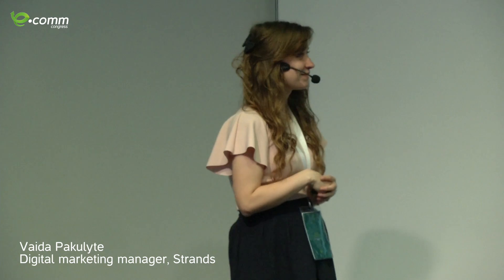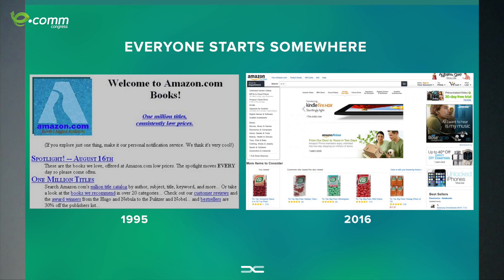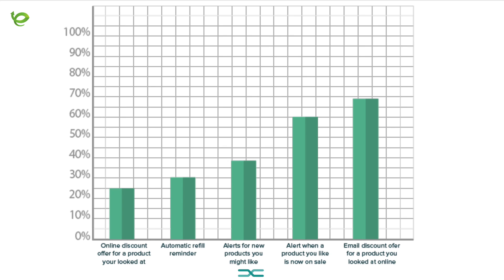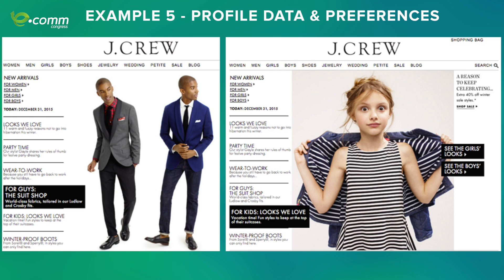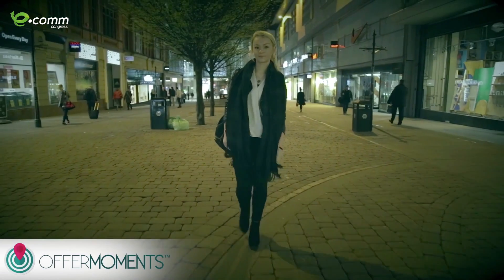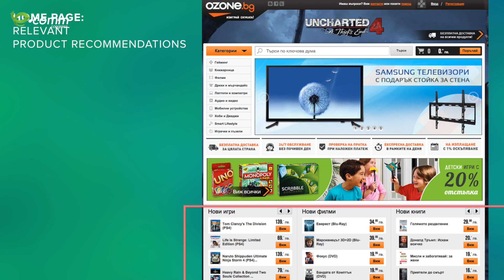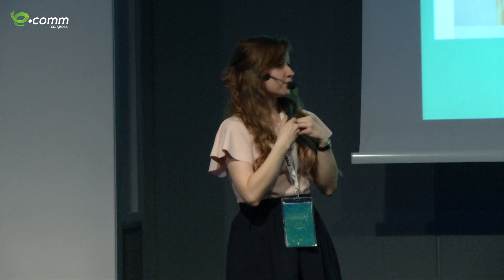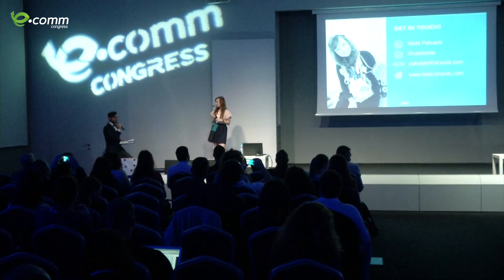Vaida Pakulyte @ eCommCongress 2016 - Customer data is the new oil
Vaida Pakulyte - Digital marketing manager, Strands - Customer data is the new oil.